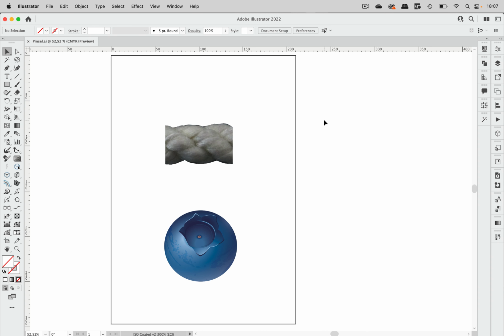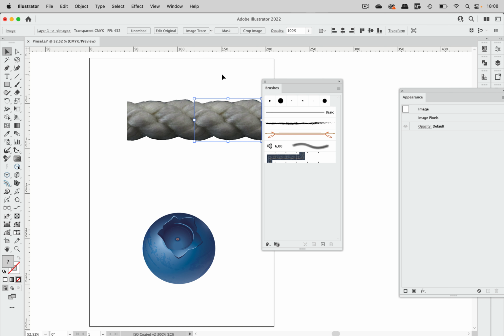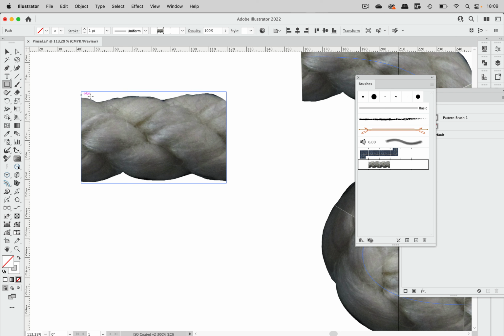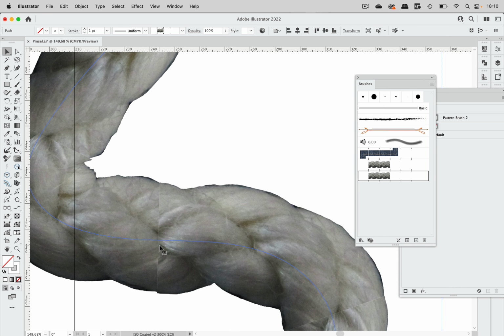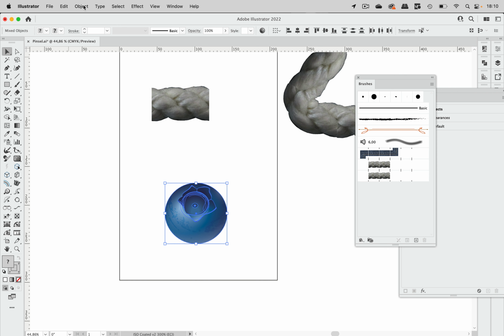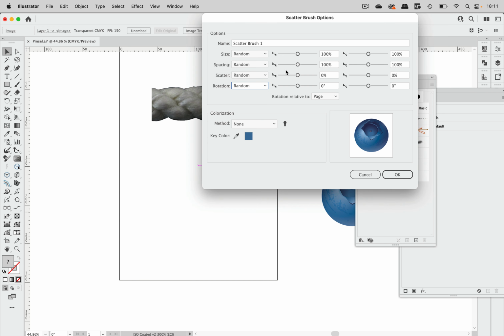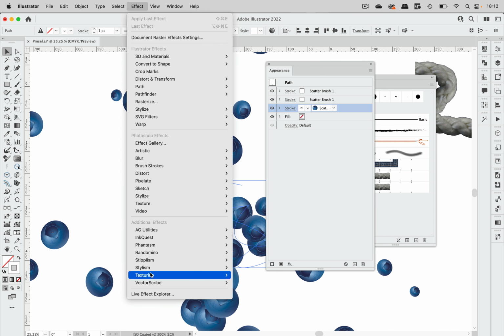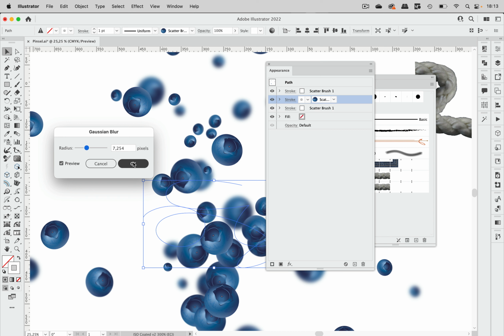How To Use Raster Images In Illustrator Brushes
For quite a few years now you can use raster images in brushes. In this video I'm going to show you what's possible and where there are boundaries.